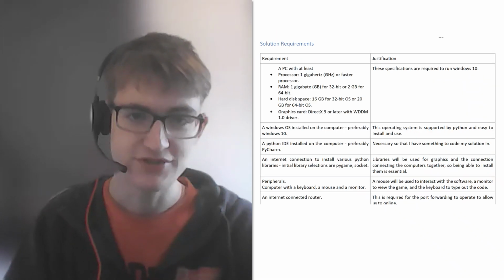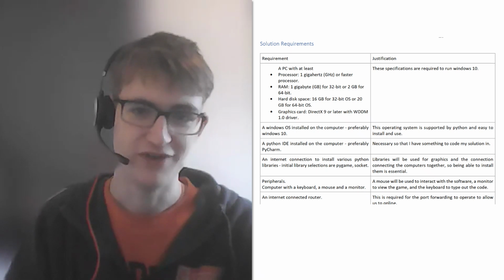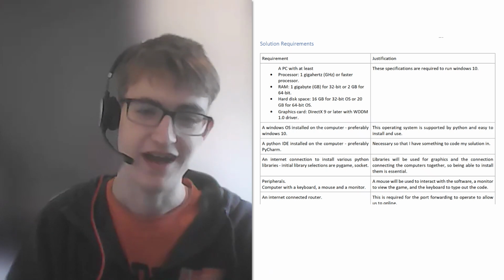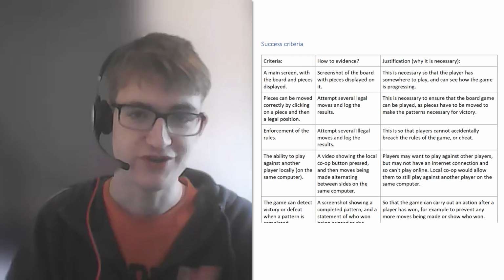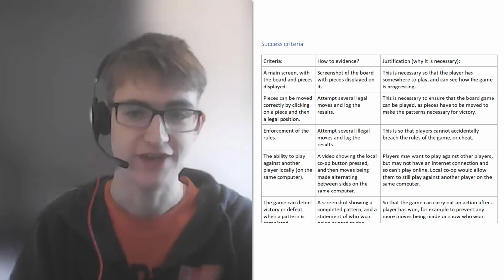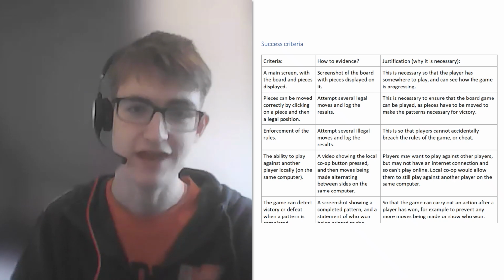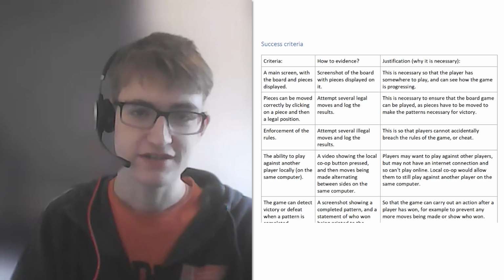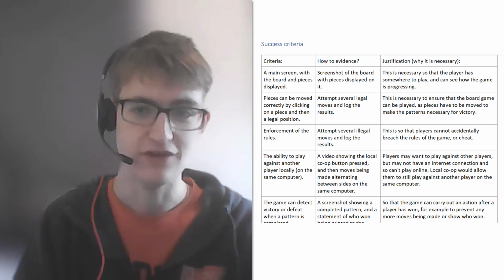5. Computer Science NEA - Analysis Part 2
In the fifth installment of our A-Level Computer Science NEA series, I dive into the Analysis phase, focusing on Stakeholder Requirements, Solution Requirements, and Success Criteria. These sections form the backbone of your project; without clear objectives, you cannot achieve high marks in the final Evaluation.

Learn how to define exactly what your software needs to do and how you will prove it works to the examiner.

Stakeholder Requirements: How to translate interviews and research into a clear table of needs and constraints.

Solution Requirements: Identifying the hardware and software (like VS Code) needed for development, with full justifications for each.

The Power of Success Criteria: Why these are the most important part of your Analysis. We explain how to use the SMART (Specific, Measurable, Achievable, Relevant, Time-bound) format to stay focused.

Quantifying Success: Moving away from vague terms like "fast" and using measurable goals (e.g., "AI response time under 10 seconds").

The 3-Column Strategy: How to present your criteria alongside Evidence Methods (screenshots, logs, timings) and Justifications to impress the moderator.

Timestamps
0:00 - Introduction
0:28 - Stakeholder Requirements
1:05 - Solution Requirements
1:35 - Success Criteria

Follow me for apprenticeship updates and tech insights.